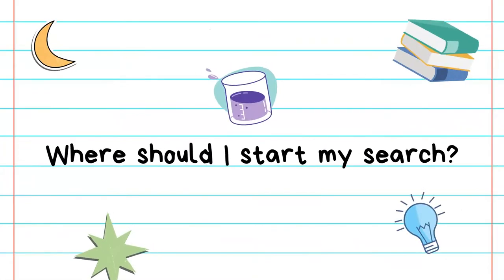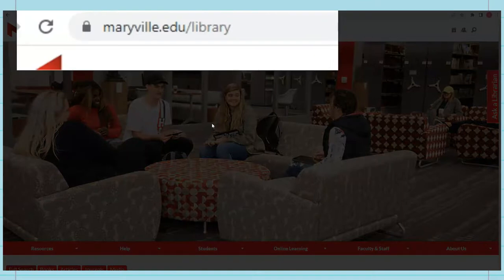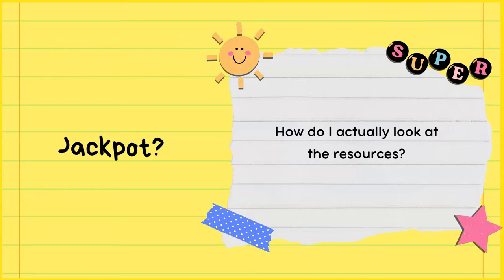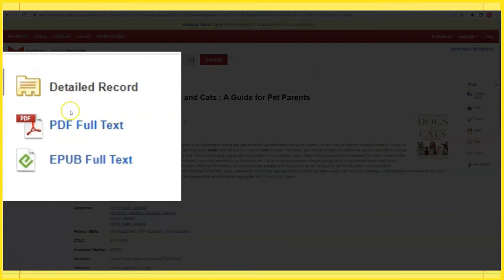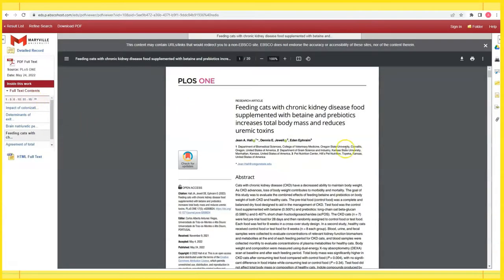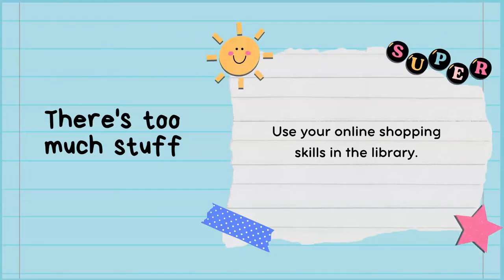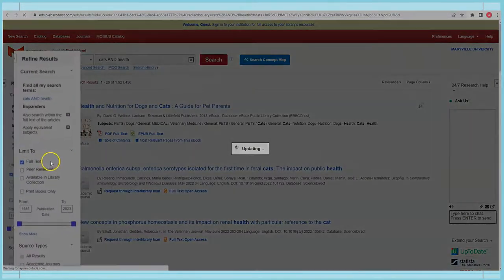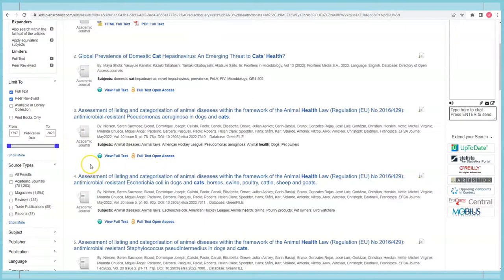Research Basics 2: Finding Resources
Here's a breakdown of how to find resources using the Maryville Library website.
Questions? Be sure to use the Ask a Librarian link on the library's website!

Video Topics:
0:00 - Introduction
0:15 - Where Should I Start My Search?
0:36 - How does Discovery Work?
1:04 - Viewing Resources
2:13 - Filtering Your Searches
3:18 - There's more to learn!